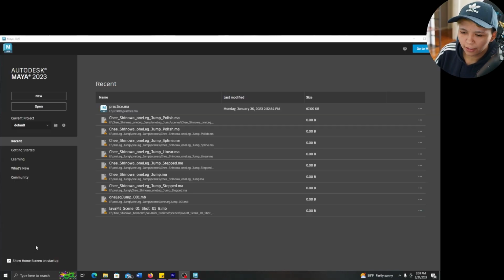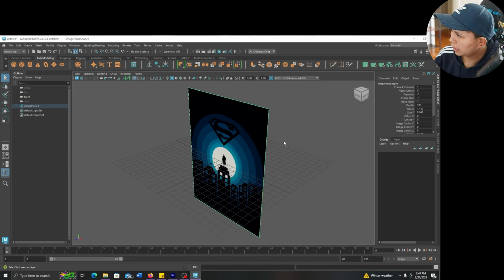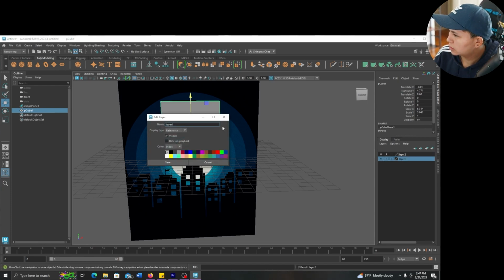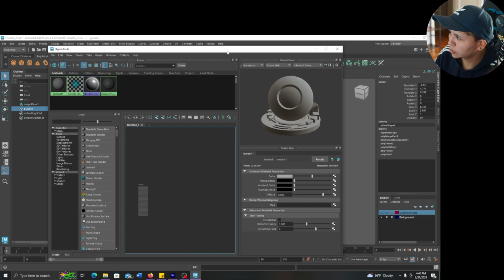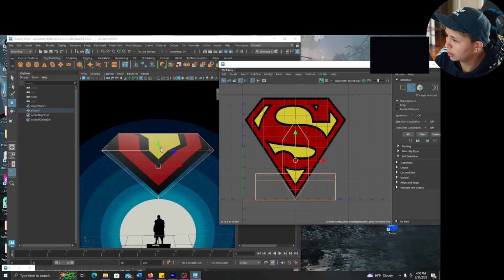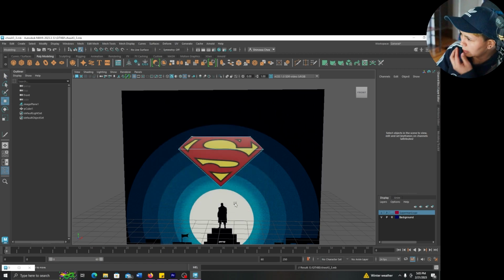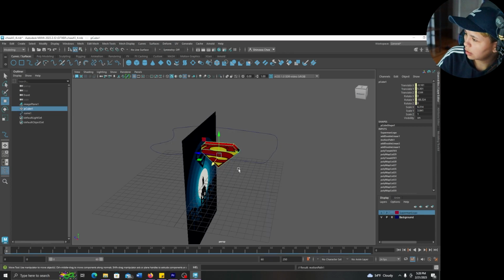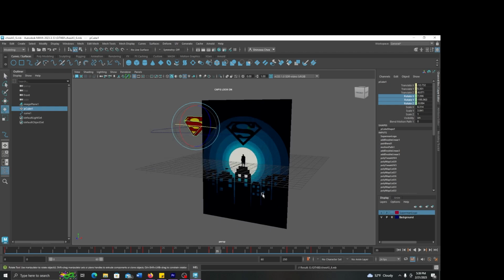Chee A5 - Basic of Maya Model and Animation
Shinowa Chee
2/28/2023
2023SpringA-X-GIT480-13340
Assignment 5: Project and Design Process Documentation Submission